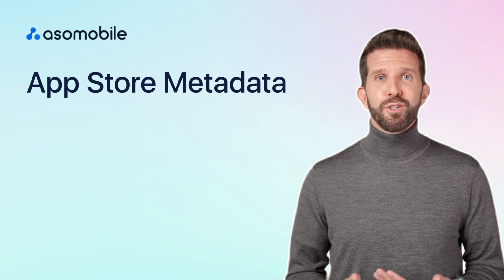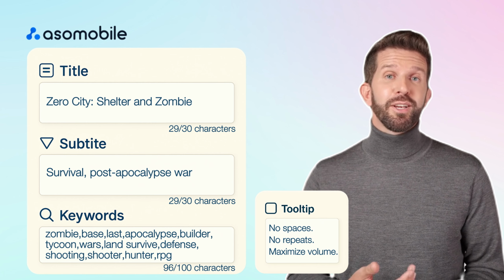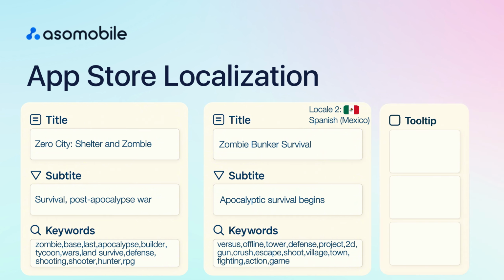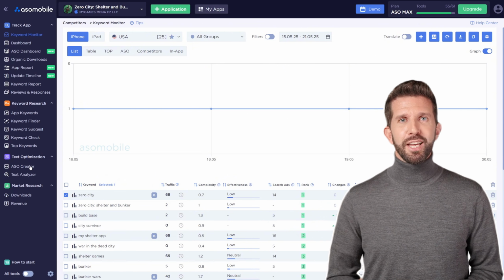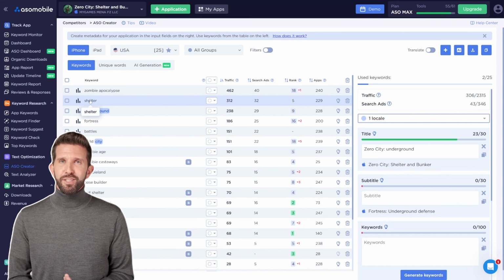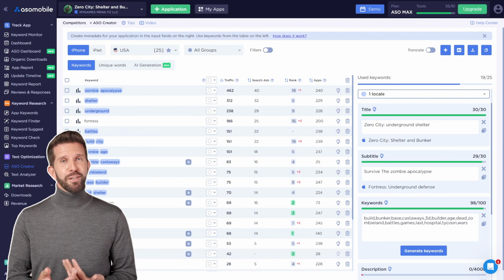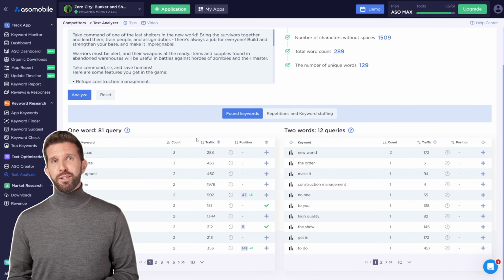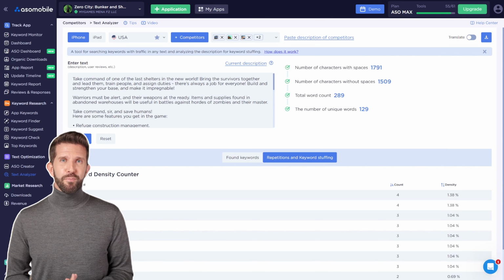ASO for Indie Developers: Winning App Description Strategies for App Store & Google Play | ASOMobile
Want to turn your keywords into real visibility and downloads?
 In Part 2 of our ASO series, we’ll show how to generate metadata that boosts your app’s rankings in both App Store and Google Play, even on a tight budget. Perfect for indie developers looking to grow without paid ads!
📘 What you’ll learn in this video:
✔️ How to structure metadata for the App Store (Title, Subtitle, Keywords)
 ✔️ How to write ASO-friendly descriptions for Google Play
 📍 How to use additional locales to expand keyword reach
 📈 How to avoid common keyword mistakes and overstuffing
 🛠 Step-by-step demo using ASO Creator by ASOMobile
 📊 How to analyze your metadata with Text Analyzer for performance gains
 ✅ Real-world examples using the game Zero City
Whether you’re launching a mobile game or a productivity tool, this guide will help you rank better, reach more users, and convert more installs — without spending on ads.

👇 Watch until the end to learn:
📌 How to build a strong semantic core
 📌 How ASO Creator automates your workflow
 📌 How to use localization and keyword efficiency to gain a competitive edge
 📌 How to optimize your short and full descriptions for Google Play
 📌 How to monitor indexation and adjust based on keyword data
If you're a solo dev or small team trying to grow organically, this ASO tutorial is for you.